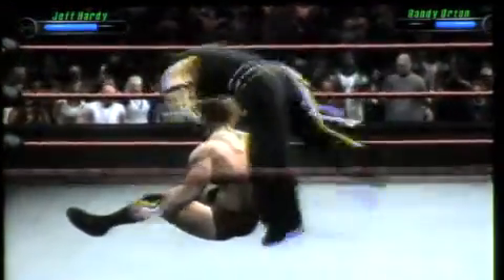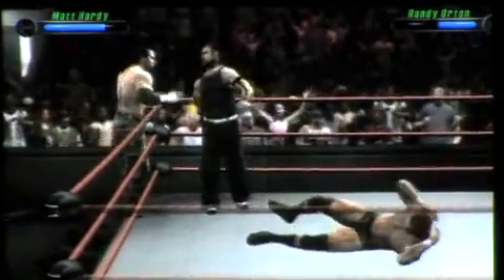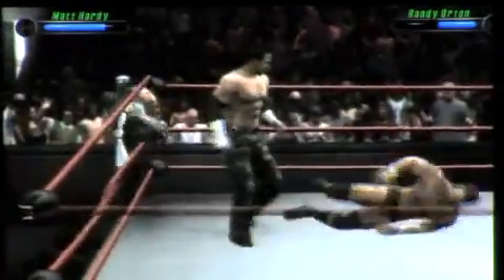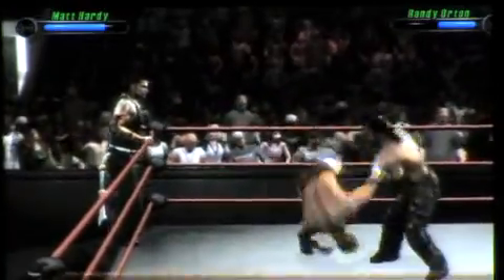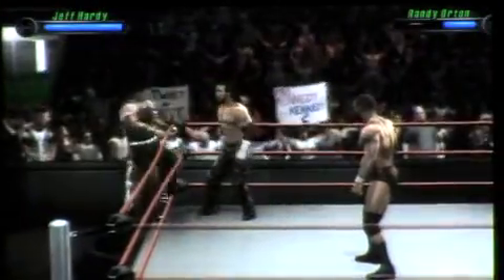Smackdown! Vs Raw 2009 Team Features Gameplay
PSN ID: captainx